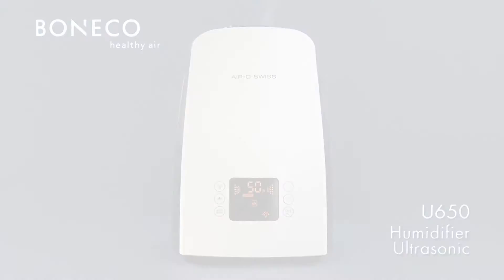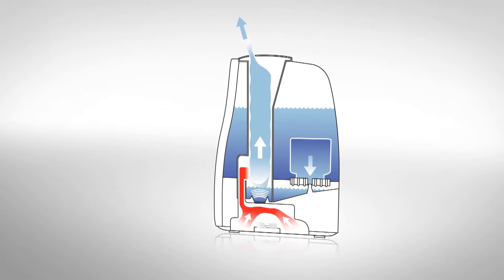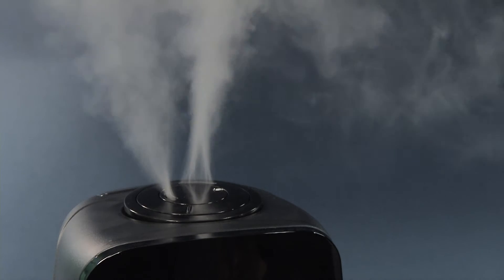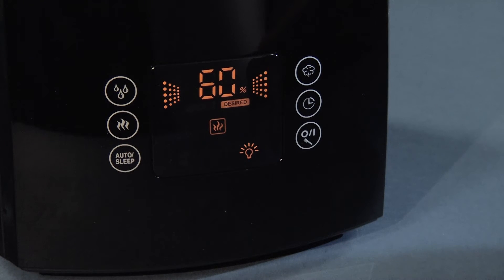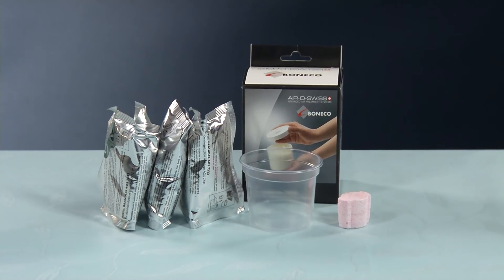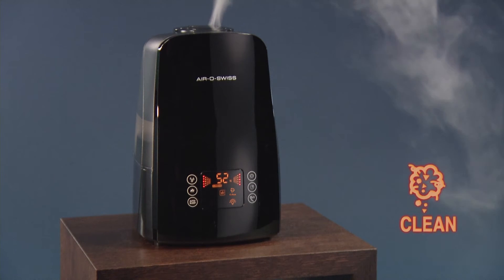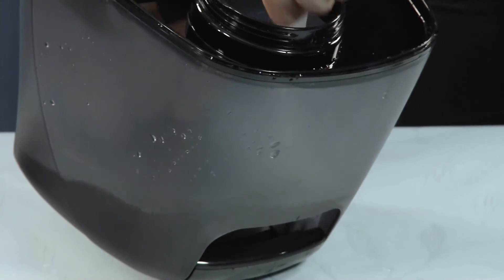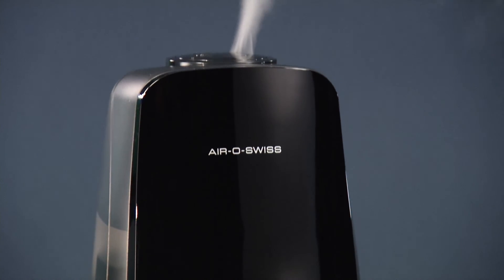Ultrasonic Humidifier U650: Operation video of BONECO healthy air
Operation video of the Ultrasonic Humidifier U650 from BONECO healthy air. The video shows how to put the device into service and how to operate and clean the unit to achieve the best possible air quality.